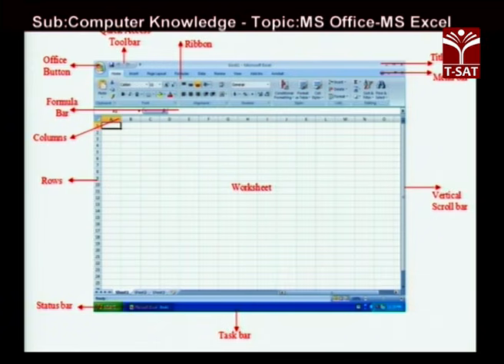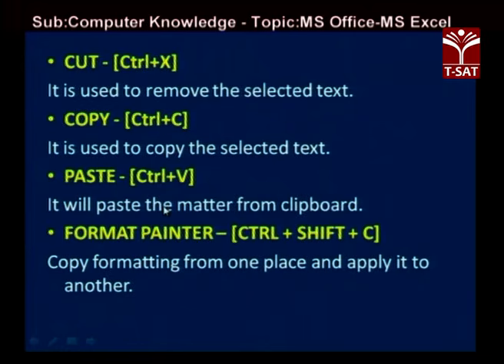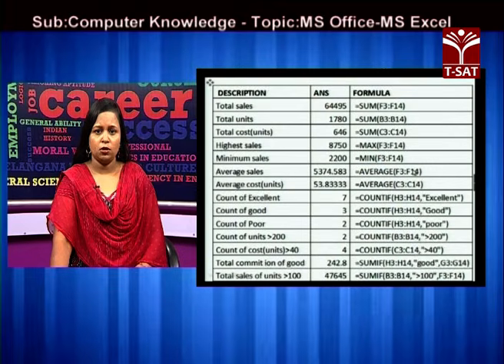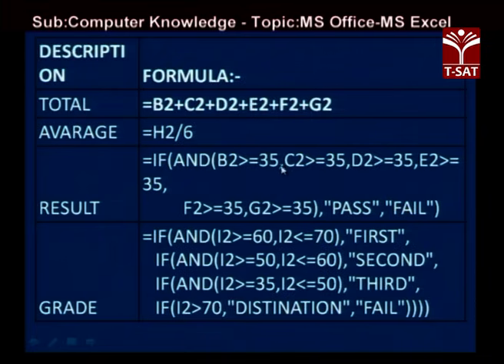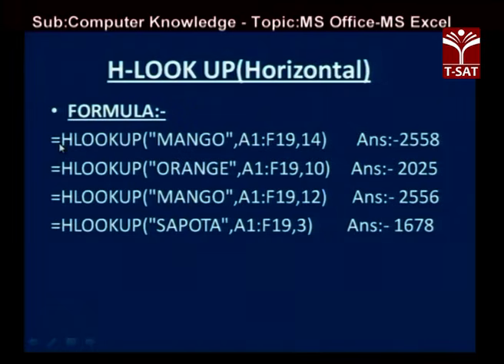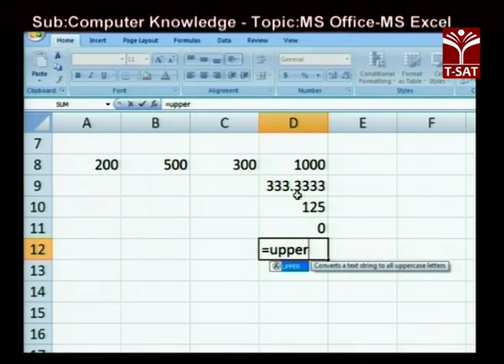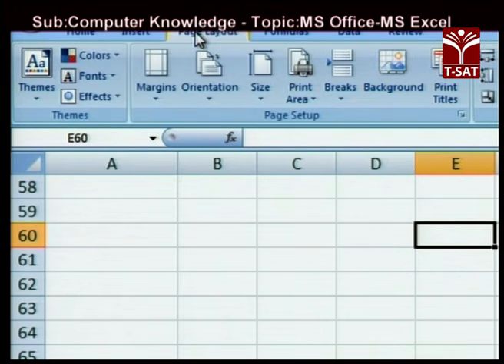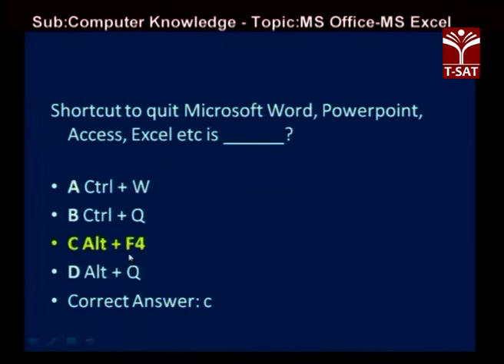TGPRB - 2026 | Computer Knowledge - MS Office - MS Excel | TSAT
T-SAT Network Digital Classes are Now Available on Following Platforms:

👉Install T-SAT App:
1. For Android Users: Play Store
2. For Apple Users: AppStore

 ---Watch on
-Jio TV - Educational Genre & JIO TV+
-T-fiber